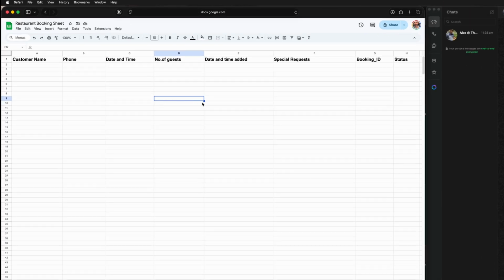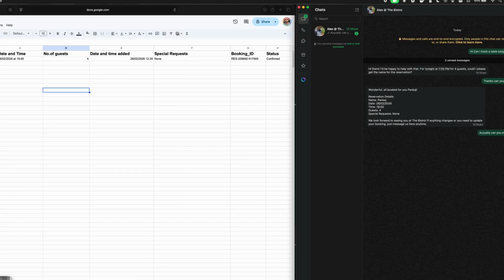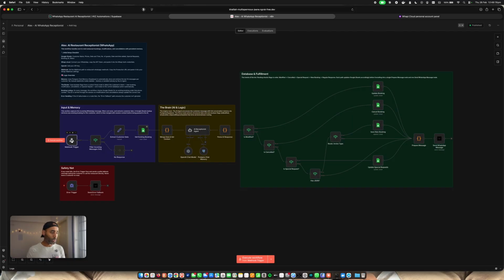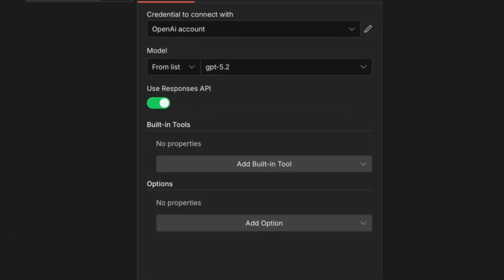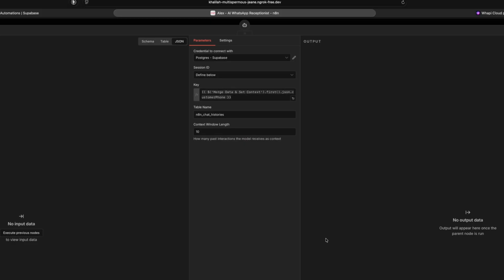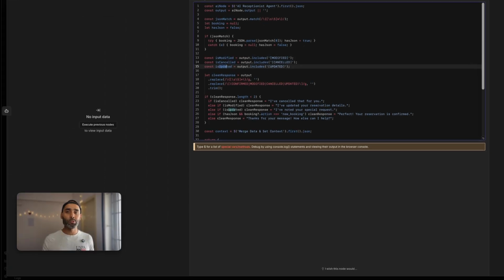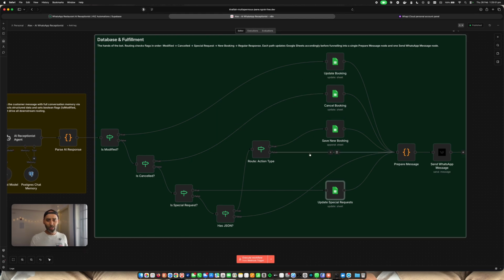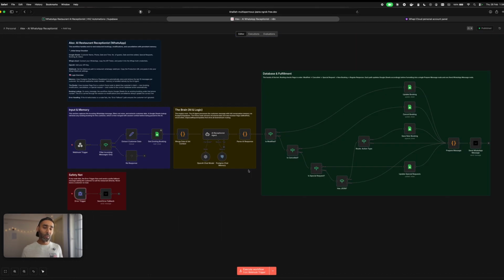I Automated a Restaurant Receptionist with WhatsApp on n8n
Stop fighting the Meta API. In this video, I show you how to build a production-ready WhatsApp AI Receptionist using n8n and Whapi that handles real-world restaurant bookings, modifications, and cancellations.

I wasted three days trying to get the official Meta WhatsApp API verified—card rejections, business verification loops, and pure frustration. I built a workaround that is actually better: a fully automated system with persistent memory that won't "ghost" your customers.

Persistent Memory: Uses Postgres (Supabase) so the AI remembers every customer.

Smart Routing: Automatically detects if a user wants a New Booking, a Modification, or a Cancellation.

Large Party Logic: Automatically triggers a manual handover for groups over 15.

Error Handling: A built-in "Safety Net" workflow to ensure 100% reliability.

n8n: The engine
Whapi.cloud: The WhatsApp Gateway (Anti-Meta setup)
GPT-5.2 (OpenAI): The Reasoning Brain
Supabase (Postgres): For long-term conversation memory
Google Sheets: The lightweight database for restaurant owners

[Timestamps]
0:00 - The Meta API Nightmare
0:27 - Live Demo (Modification & Cancellation)
2:02 - Step 1: Whapi & Unique Session IDs
2:25 - Step 2: GPT-5.2 Prompting
3:04 - Step 3: Solving AI Amnesia with Postgres
3:36 - Step 4: JSON Extraction
4:12 - Step 5: Database & Delivery
4:50 - Step 6: Building the "Safety Net" (Error Handling)
5:09: - Outro & How to get the Template